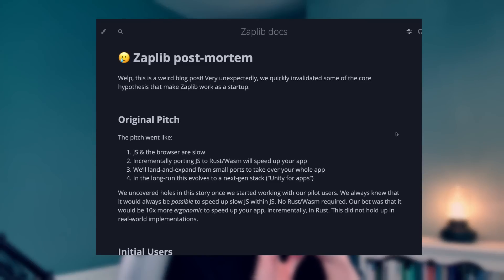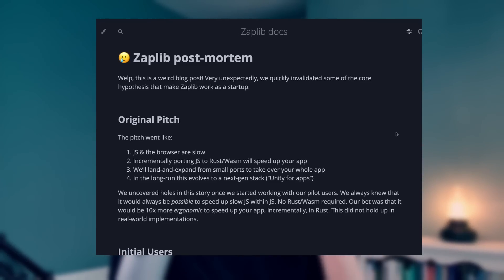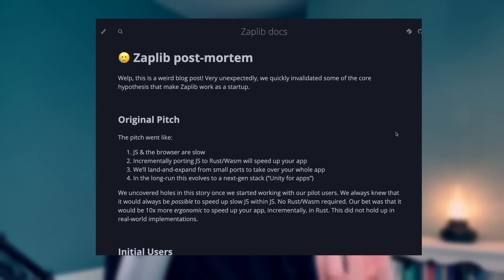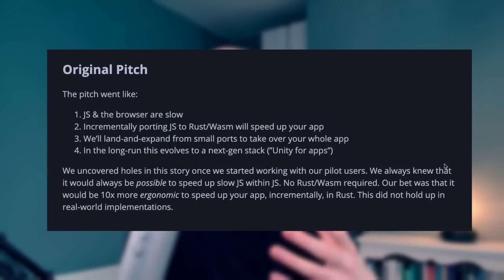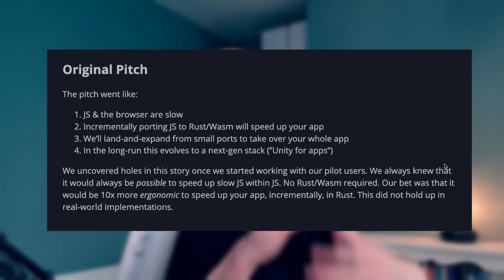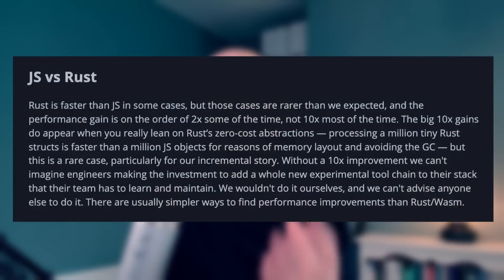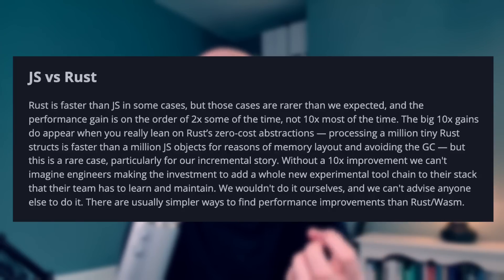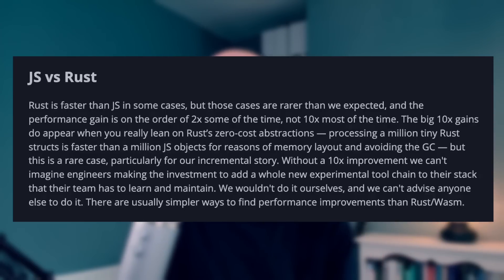WASM is not ready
Zaplib bet their startup on WASM, and it wasn't ready. Their post-mortem makes for hard reading.

00:00 - Is WASM Ready?
00:51 - What Zaplib Found
02:25 - What about Figma?
02:37 - What I Think
03:14 - Hiring Devs?